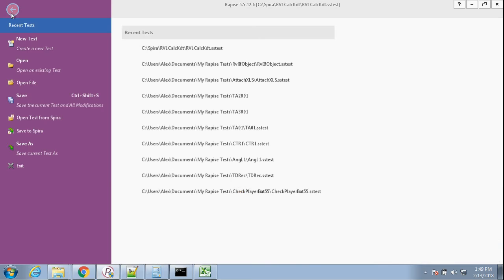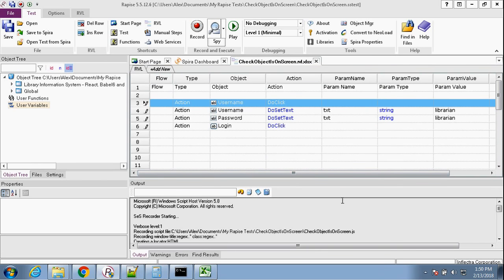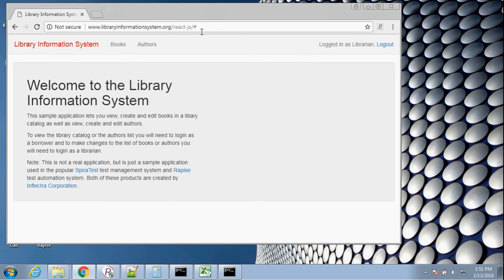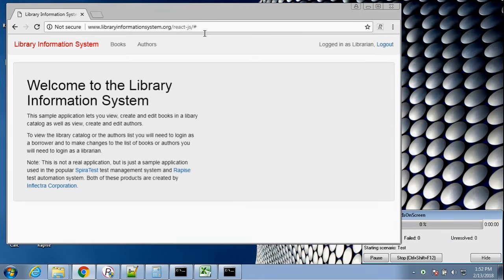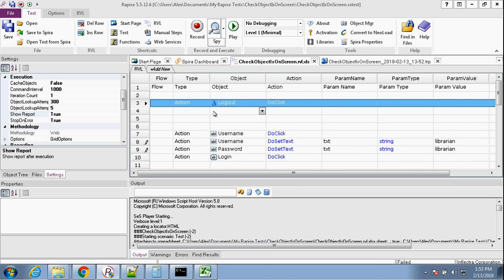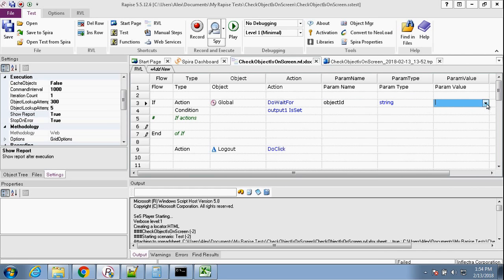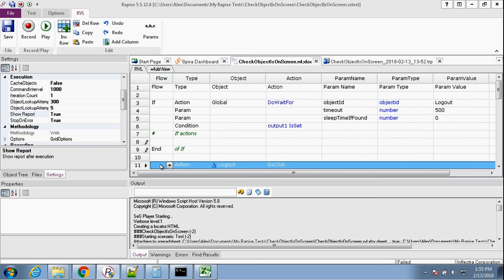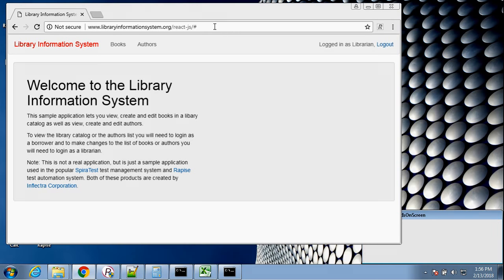Rapise Tips & Hacks: Checking If Object Is On Screen With RVL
This video illustrates how to check if object is on the screen using RVL (Rapise Visual Language) and how to perform follow-on actions.